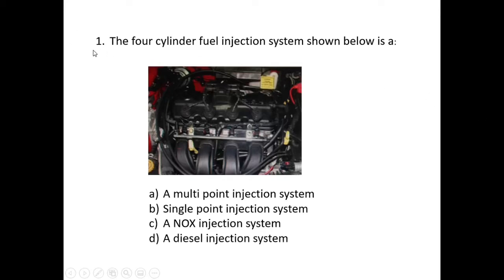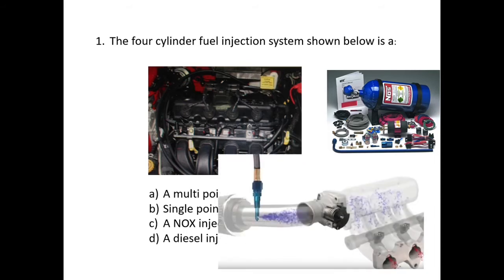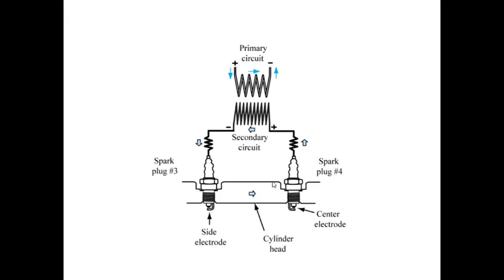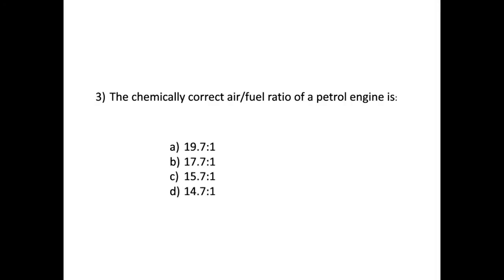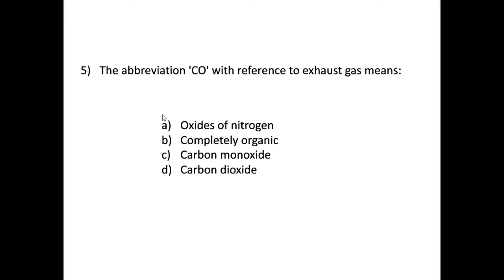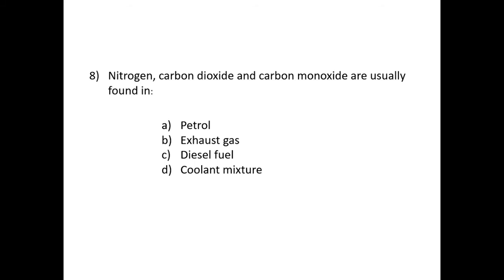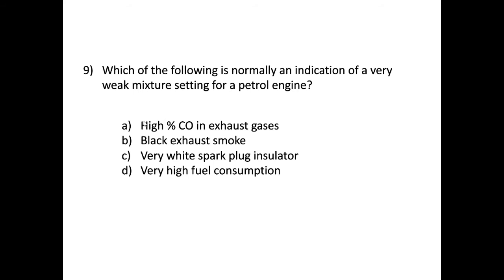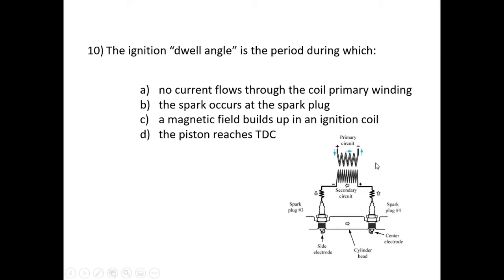Practice questions for LV02.2K test